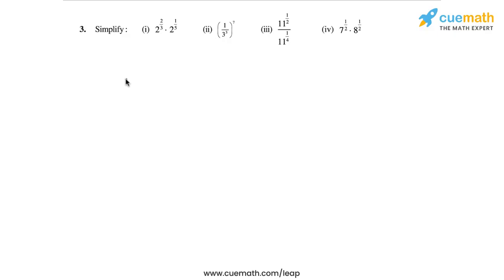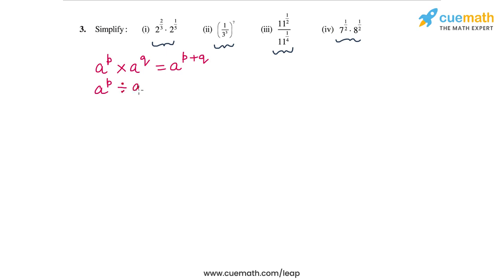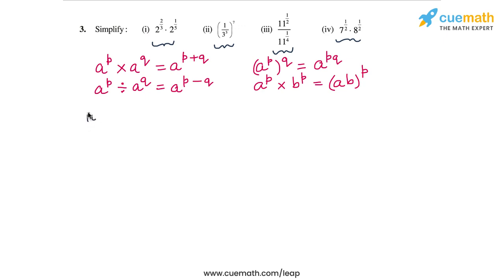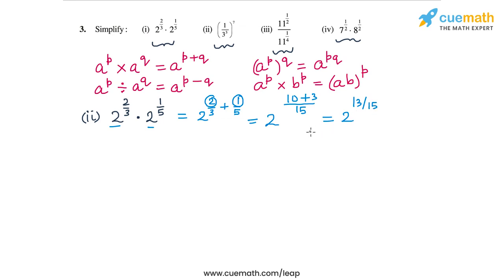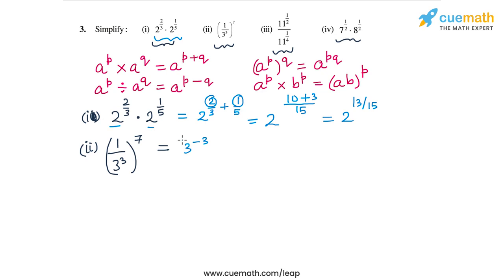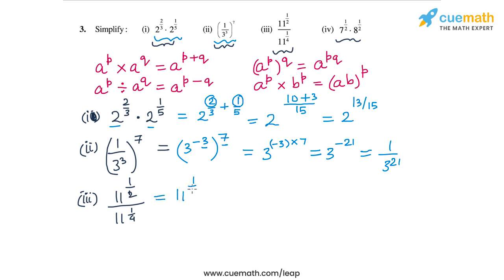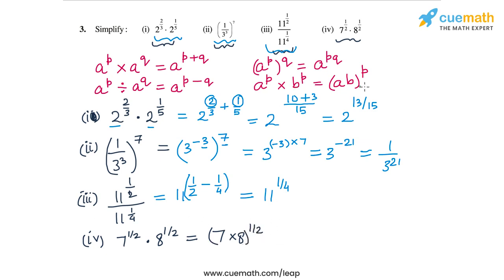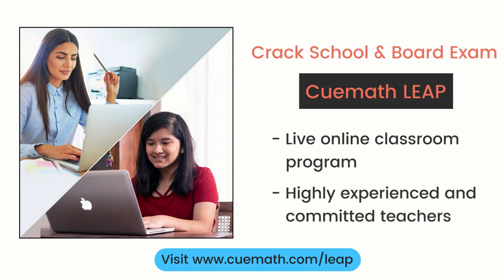Class 9 Chapter 1 Ex 1.6 Q 3 Number Systems Maths NCERT CBSE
To download pdf of all text solutions for this chapter click here NOW